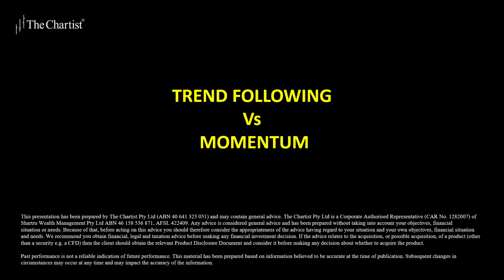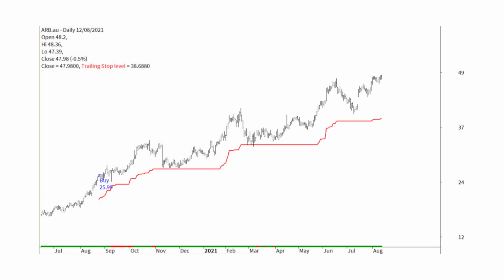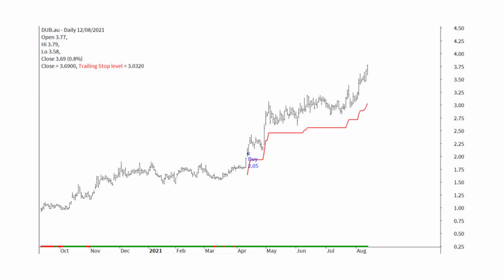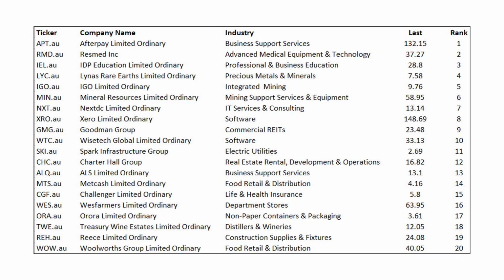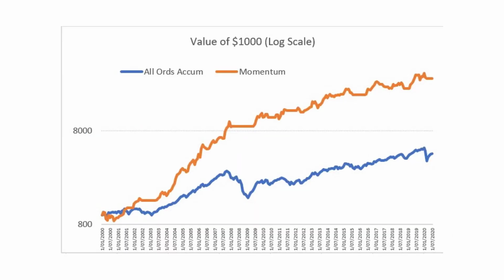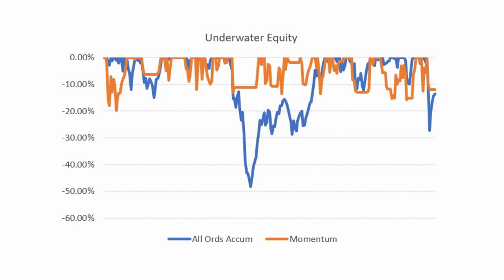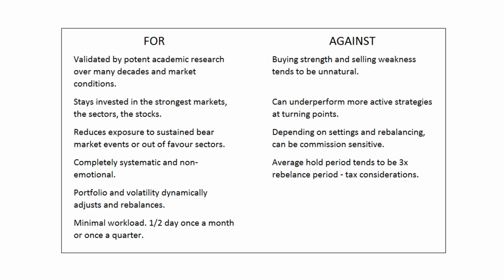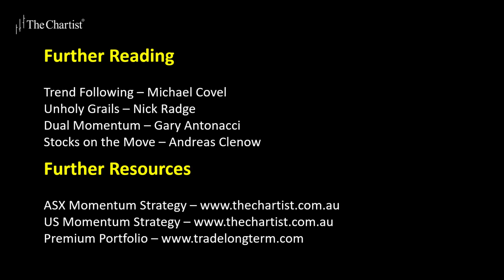What is the Difference Between Trend Following and Momentum?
Nick Radge explains the difference between trend following and a momentum strategy.